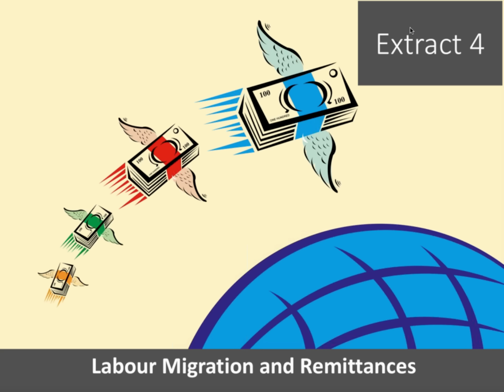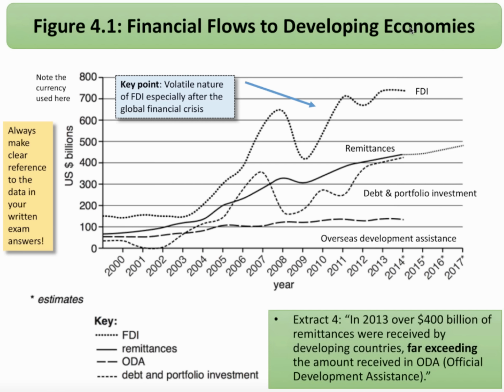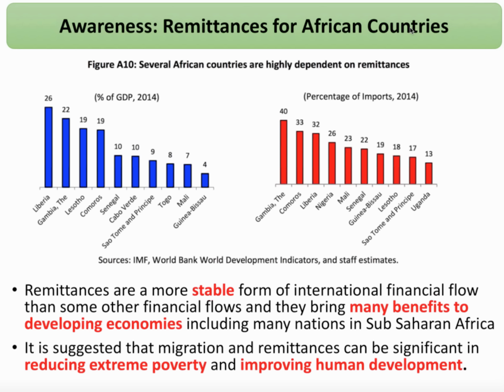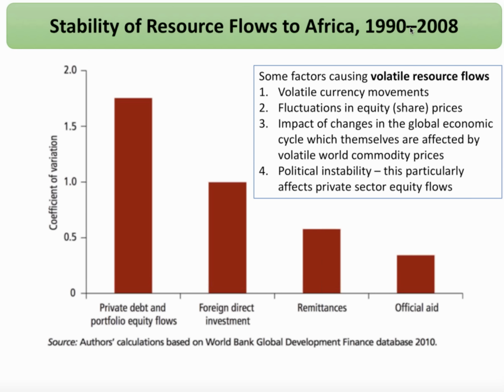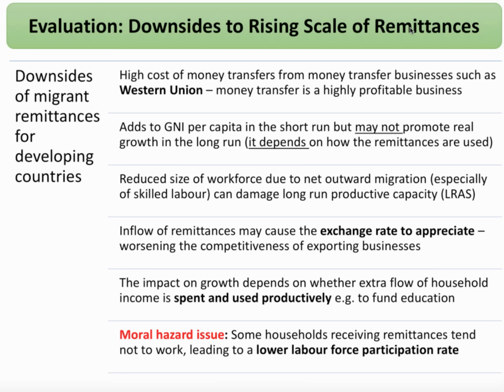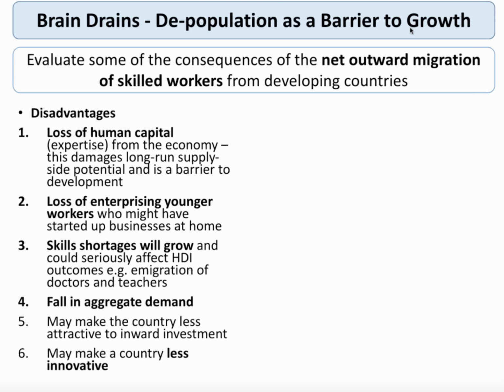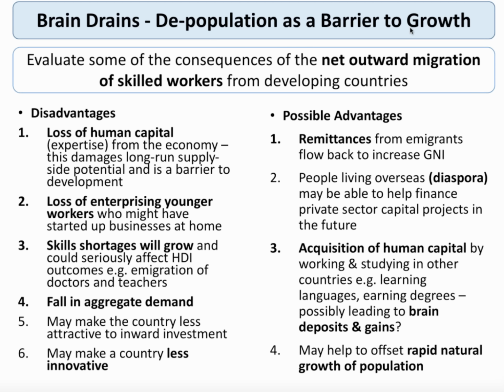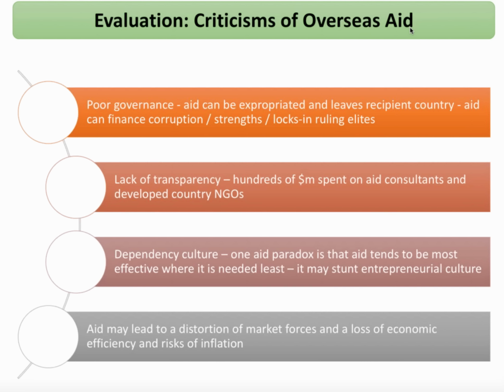OCR - F585 Economics - Extract 4 - Labour Migration and Remittances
The fourth in Geoff Riley's superb series of webinars for OCR F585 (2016) covers Extract 4 - Labour Migration and Remittances. The main focus of the webinar is on sources of finance for developing countries and in particular the economics of the trend rise in remittances as external finance. To what extent is the net outward migration of younger skilled workers from many developing countries a barrier to their growth and development?